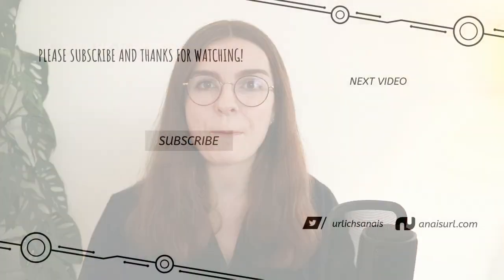University Degree and Full-Time Work: Pros and Cons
I'm studying for my CS degree while working full-time since 3 years;  here are some of the pros and cons I found